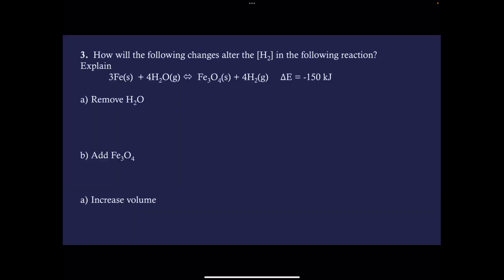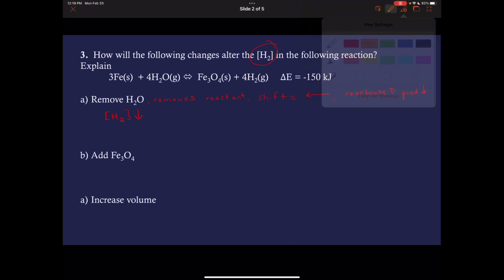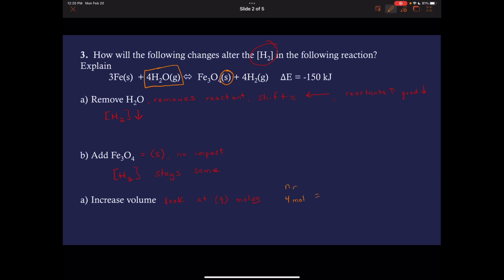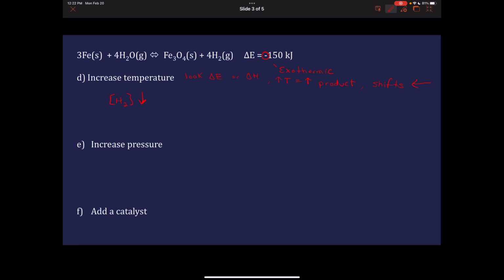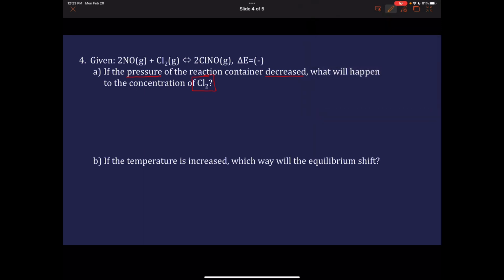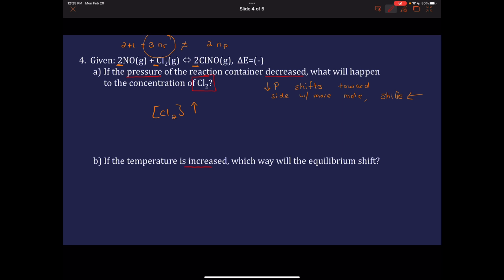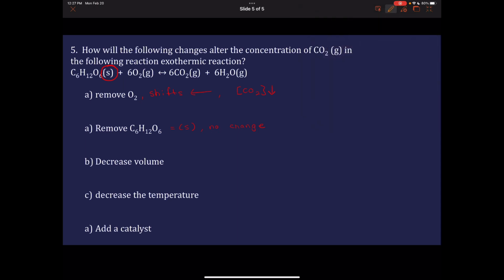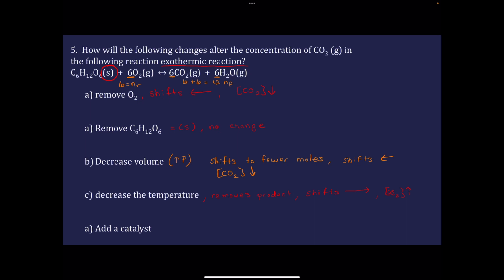CHM 111 Chapter 14 Part 8 Le Chatlier Part 2